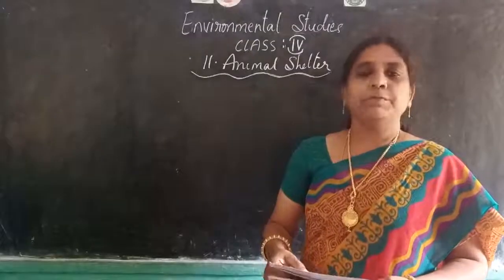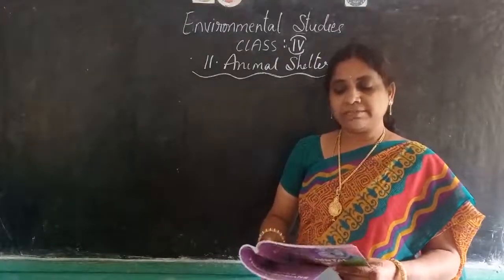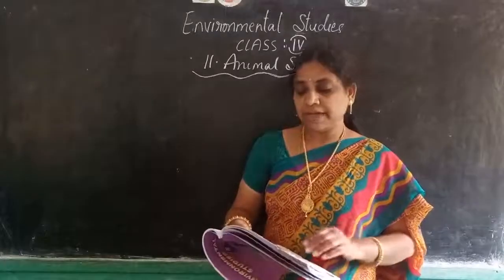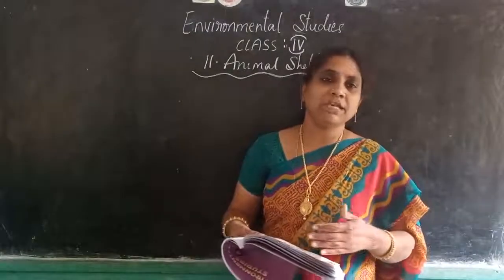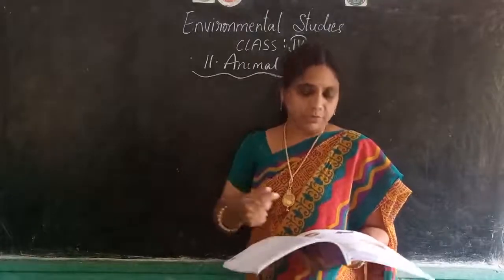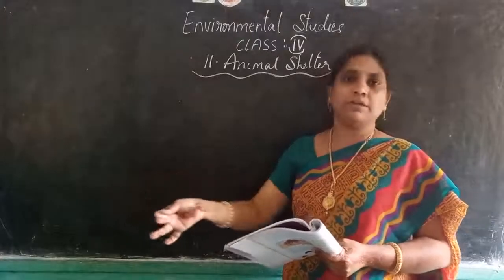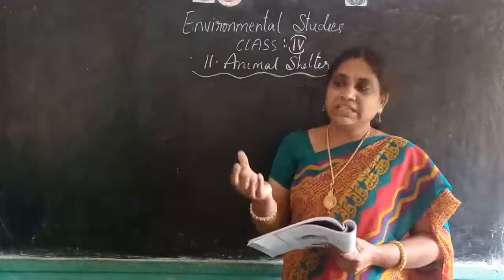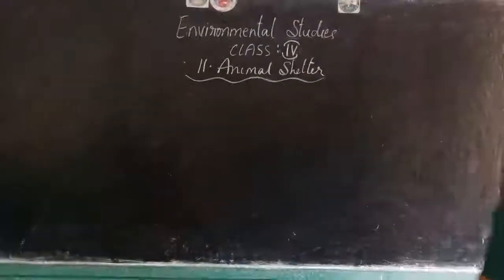BHANU E.M SCHOOL GADALA 4CLASS EVS 31/12/20